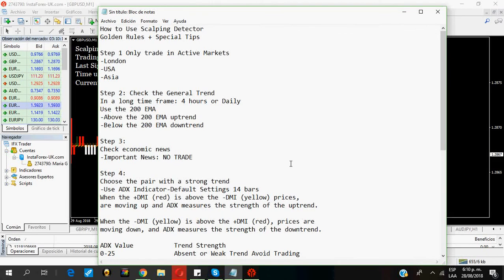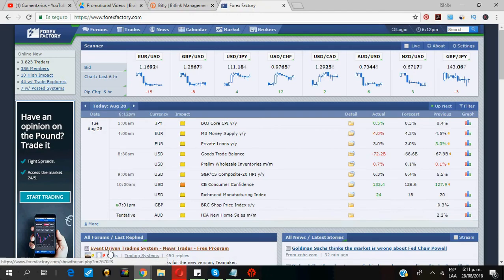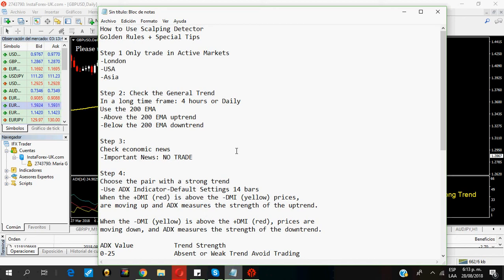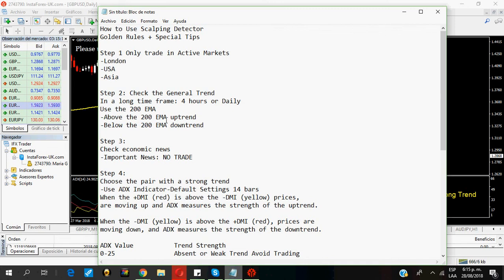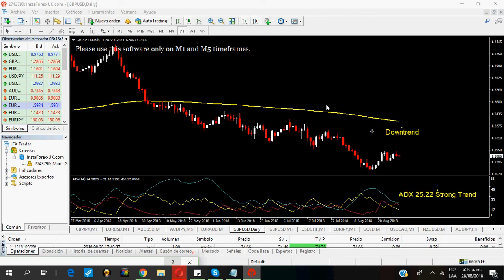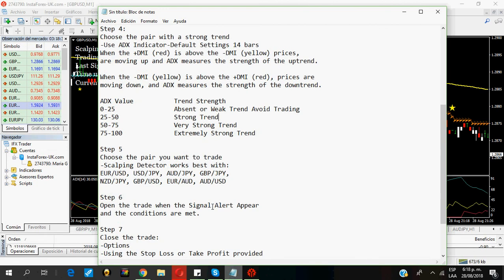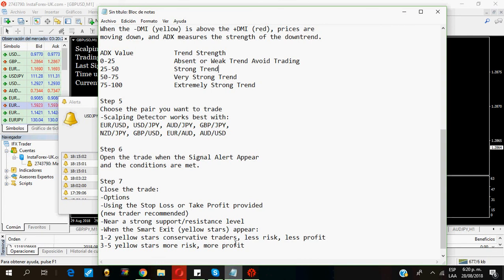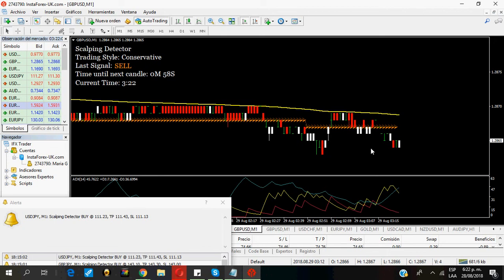Scalping Detector How to Use It To Get the Most Profit-Must Follow Rules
Step 1: Only trade in Active Markets
Step 2: Check the General Trend
Step 3: Check the economic news calendar
Step 4: Choose the pair with a strong trend
-Use ADX Indicator-Default Settings 14 bars
ADX Value           Trend Strength
0-25                Absent or Weak Trend Avoid Trading
25-50               Strong Trend
50-75               Very Strong Trend
75-100              Extremely Strong Trend

Step 5
Choose the pair you want to trade
-Scalping Detector works best with:
EUR/USD, USD/JPY, AUD/JPY, GBP/JPY,
NZD/JPY, GBP/USD, EUR/AUD, AUD/USD
Step 6
Open the trade when the Signal Alert Appear
and the conditions are met.
Step 7
Close the trade:
-Options
-Using the Stop Loss or Take Profit provided
(new trader recommended)
-Near a strong support/resistance level
-When the Smart Exit (yellow stars) appear:
1-2 yellow stars conservative traders, less risk, less profit
3-5 yellow stars more risk, more profit